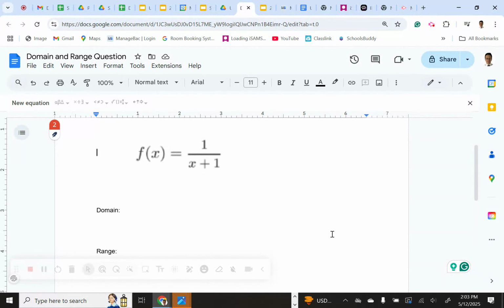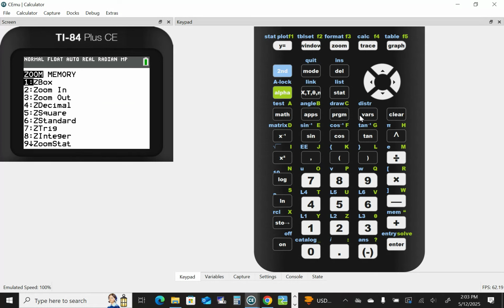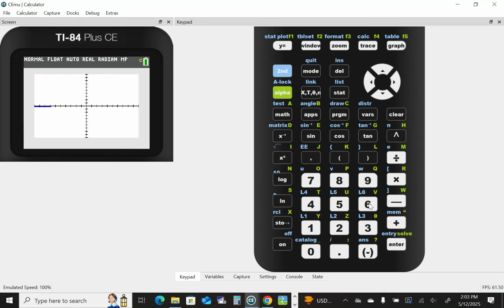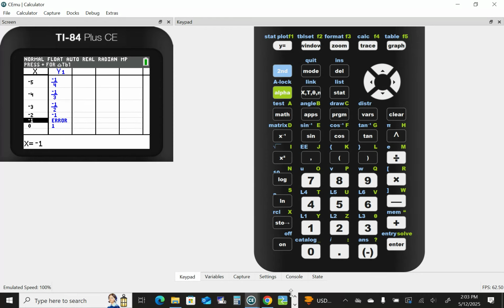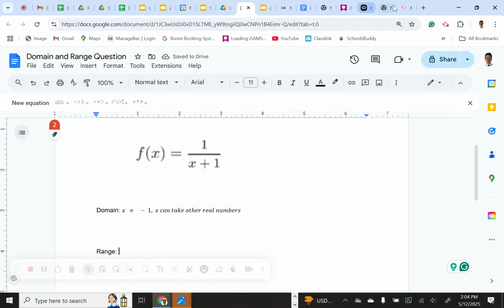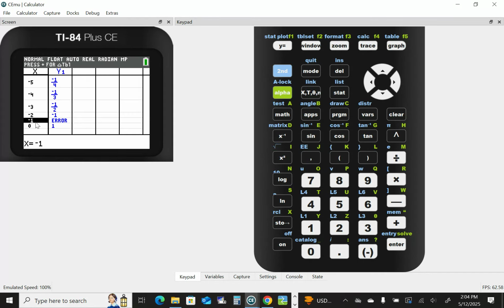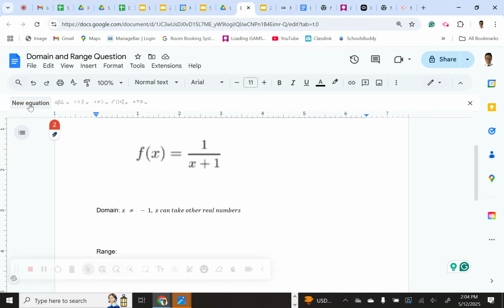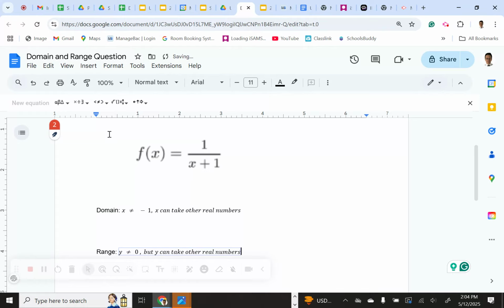Instantly Find Domain & Range—Graphic Calculator Trick! 🚀"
Struggling with domain and range problems? 🤔 No worries—I got you covered!

In this short tutorial, I'll show you a quick and easy trick to instantly find the domain and range of any function using your Graphic Display Calculator (GDC). 📊⚡️

- How to quickly graph functions on your GDC.
- Steps to determine the domain & range visually

Perfect for IB, AP, SAT, or any math student wanting to boost their calculator skills! 🙌